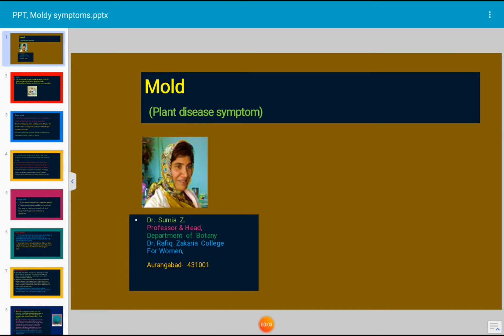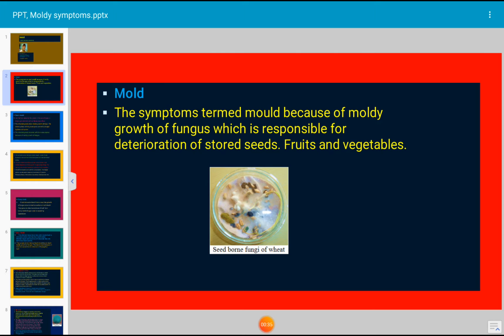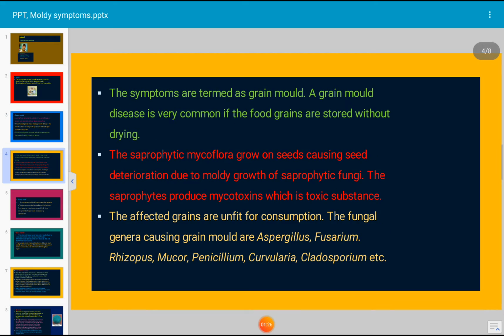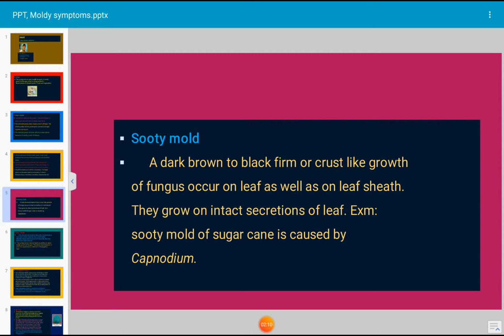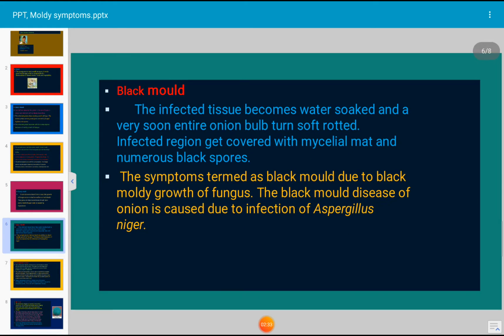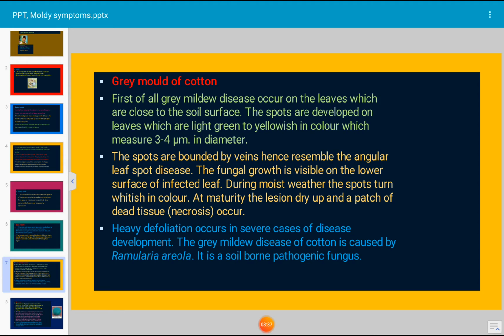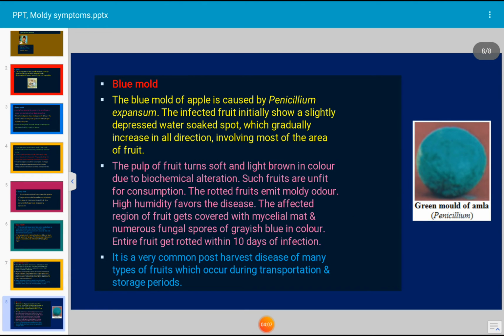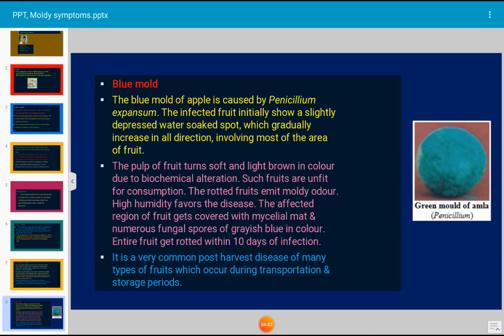Mold (Plant Disease symptoms), sumia fatima Z.24